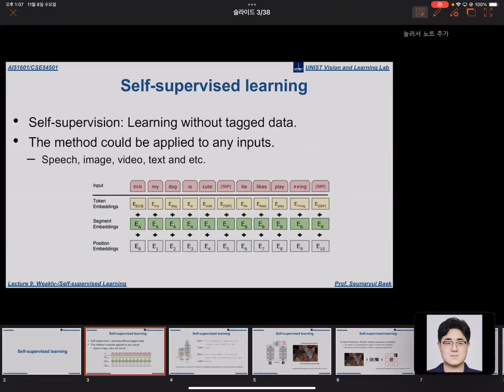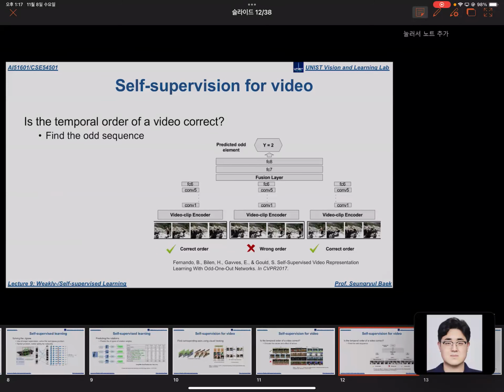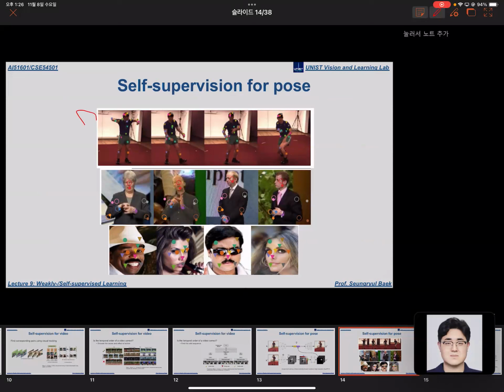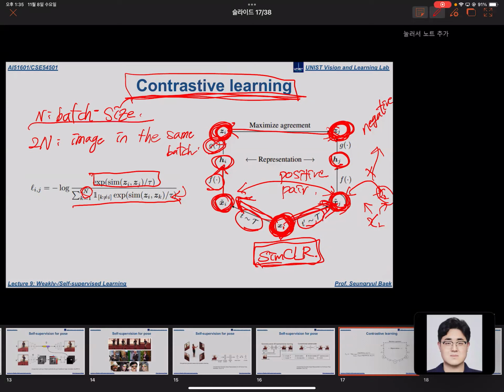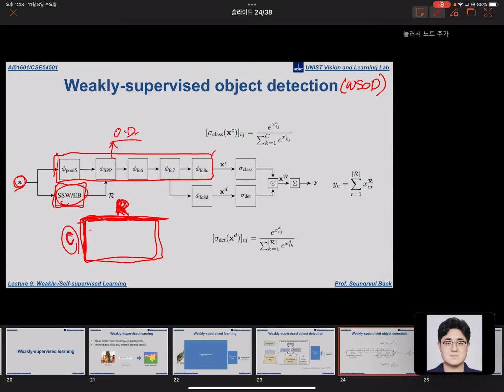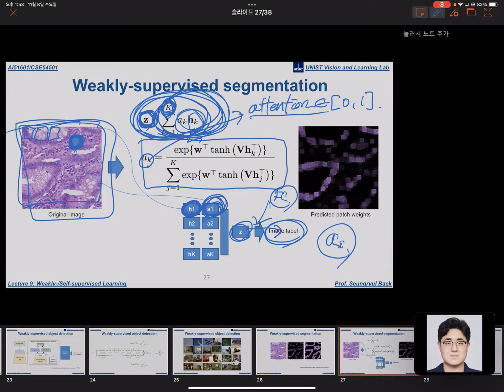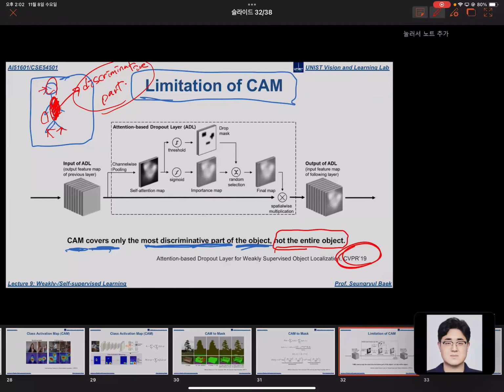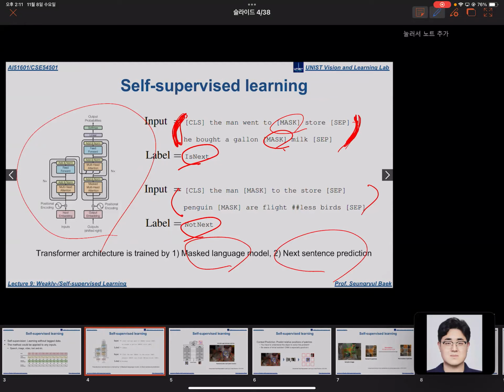[Week11 Wed.] Computer Vision Lecture 09: Weakly/Self-supervised learning